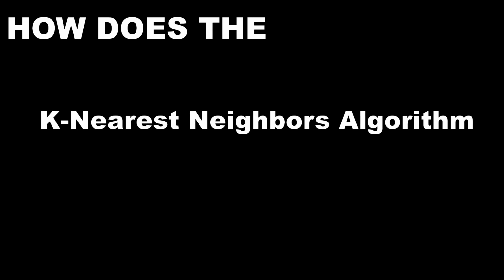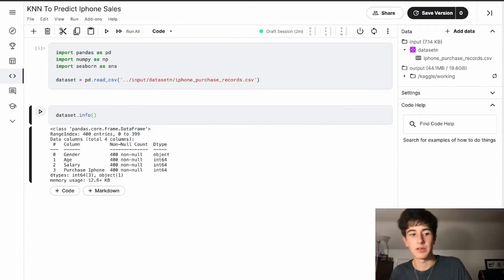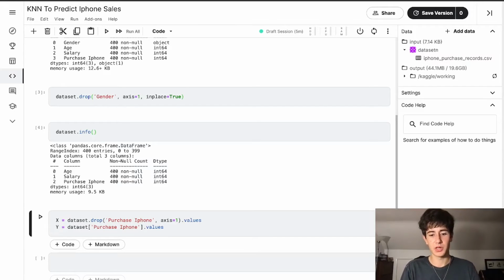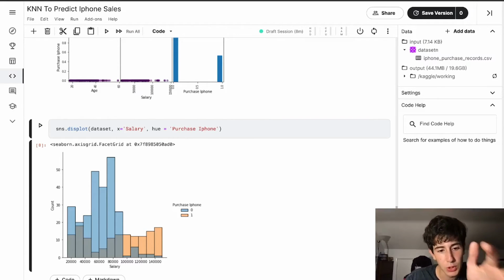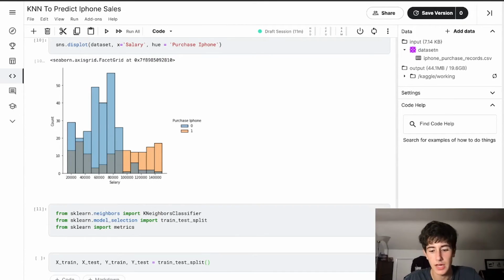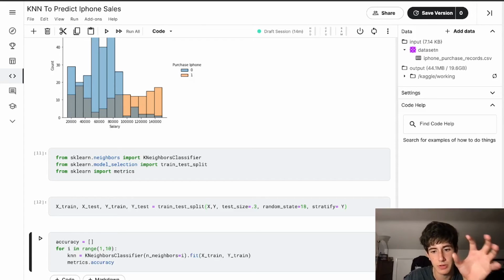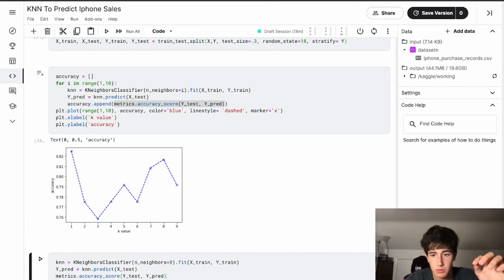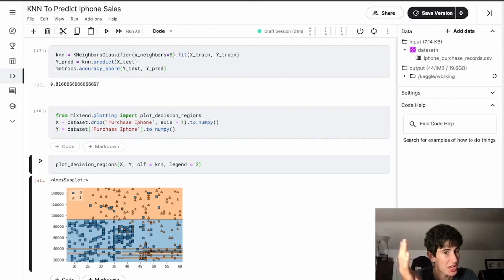Using The KNN Algorithm To Predict IPhone Sales | Scikit Learn in Python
Timestamps:
0:00 - 0:26 Intro
0:27 - 1:51 How does the KNN Algorithm Work?
1:52 - 3:26 the easiest part of our code
3:27 - 4:30 making our data squeaky clean
4:31 - 10:37 visualization is the key to optimization
10:38 - 17:43 building our model & finding the right K
17:44 - 21:22 RESULTS
21:23 - 21:59 surprise :)

Consider...

i would love to hear any suggestions you have, leave them down in the comments!! (video ideas, editing tips, anything!!)